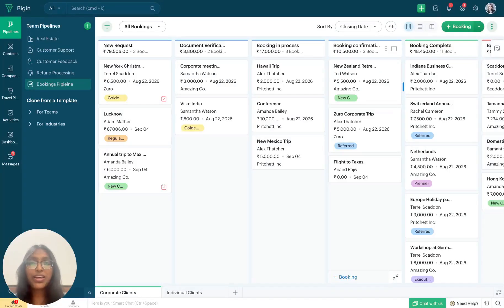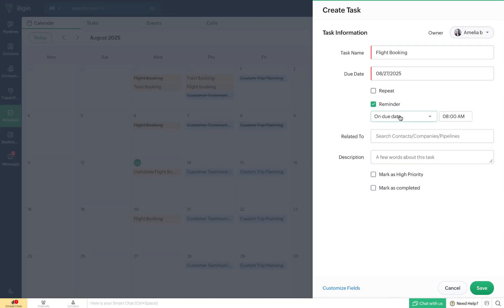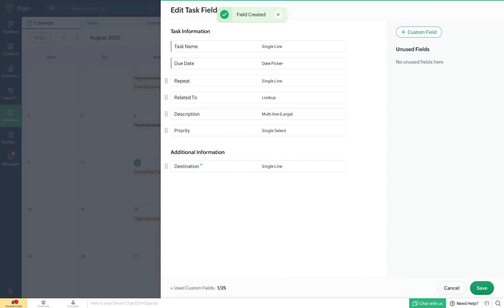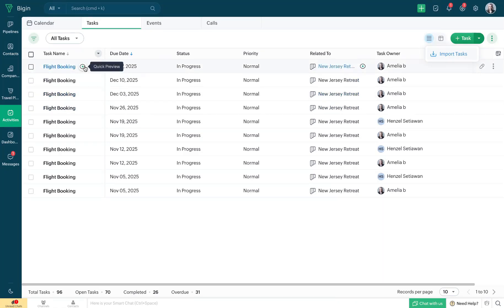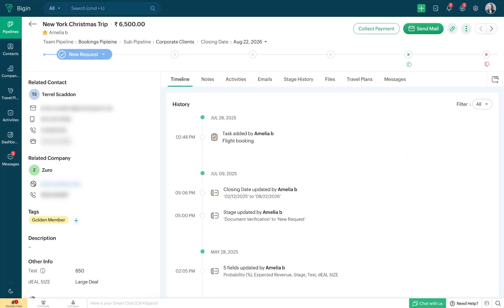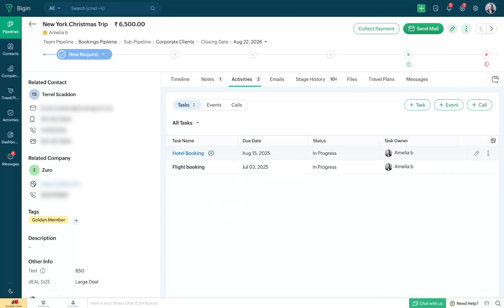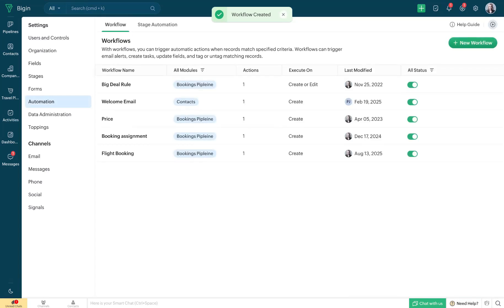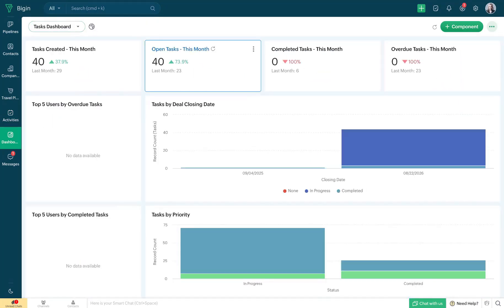Bigin Explainer: Efficient task management using Bigin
Struggling to juggle multiple tasks every day? Is your to-do list always overflowing? Want a quick way to stay updated on your team’s progress? Discover how Bigin can simplify task management and keep everything on track.

00:00 – 05:09 - Creating and managing tasks with Calendar View
05:10 – 06:48 - Exploring the "Tasks" tab in the Activities module
06:49 – 07:56 - Creating tasks from contacts, companies, or deals
07:57 – 11:43 - Automating task creation in Bigin
11:44 – 12:15 -Task reminders made easy
12:16 – 13:02 - Gaining insights into tasks